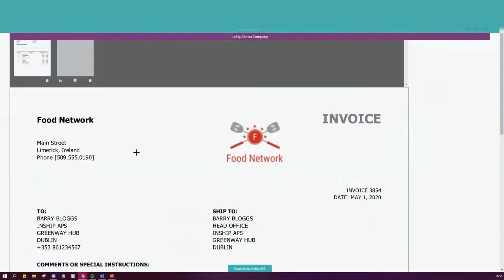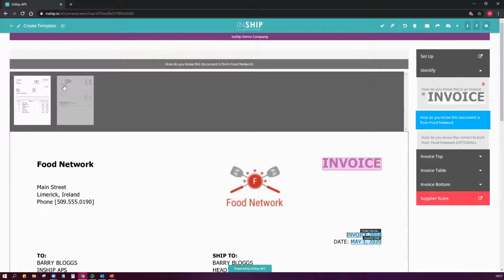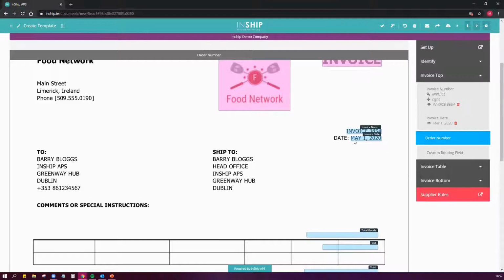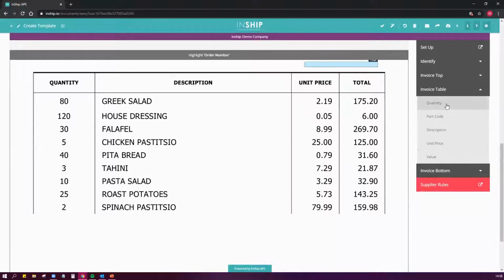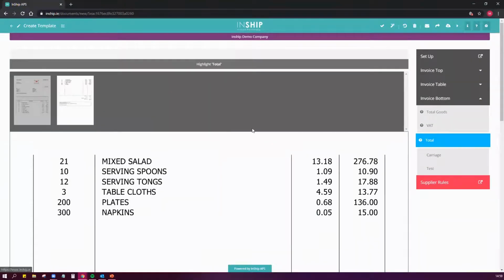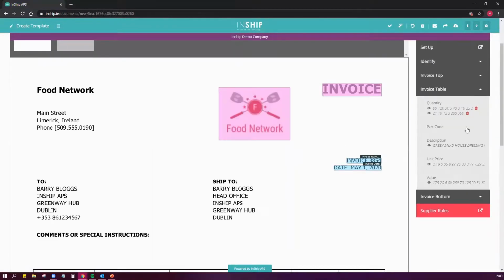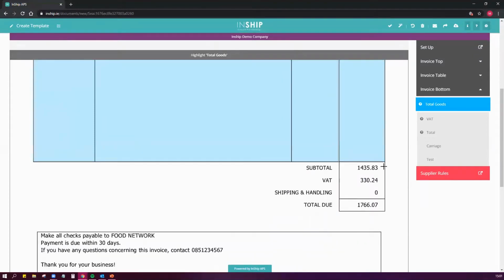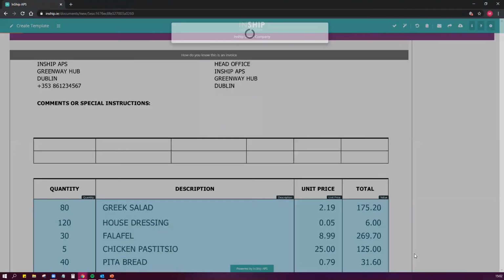Setting up a Multipage Invoice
How to set up a multipage invoice on InShip APS.